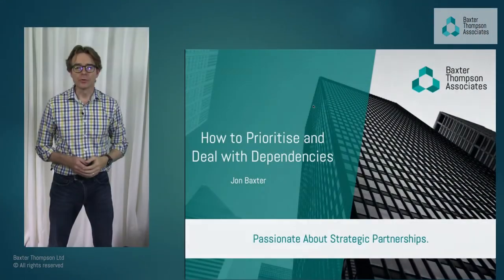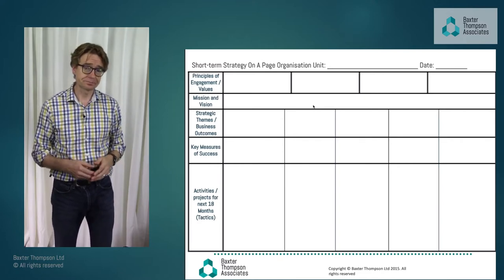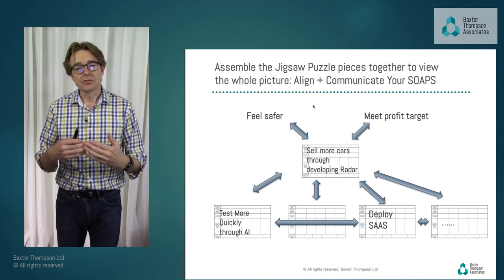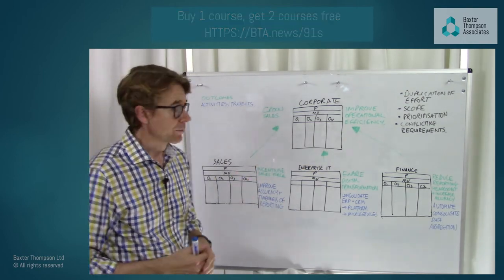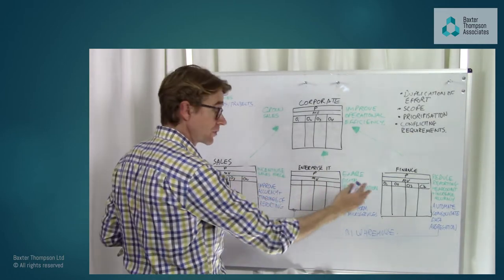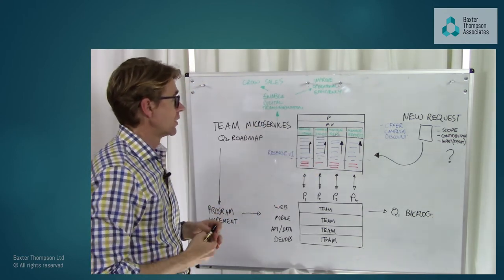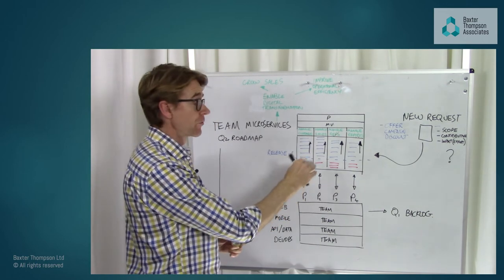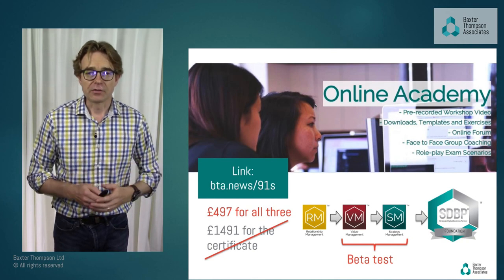How to Prioritise Long Term Plans and Deal with Dependencies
We discuss overcoming prioritisation issues, dealing with dependencies and sudden changes in plan with the application of Strategy On A Page (SOAP)

01:33 - Team SOAP
10:47 - Line Manager Application
19:54 - Product Manager Application
27:52 - Conclusion